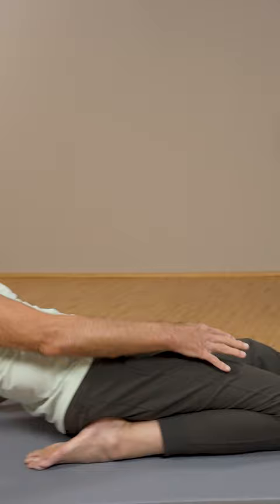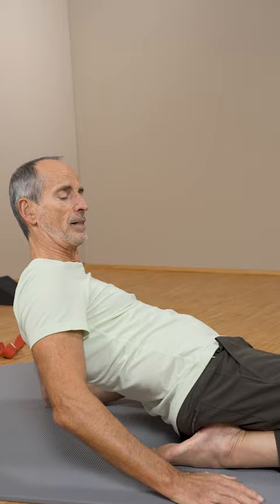Is it possible to train X legs away?